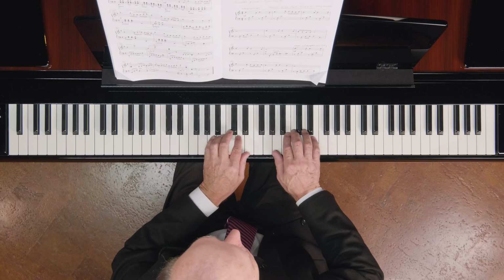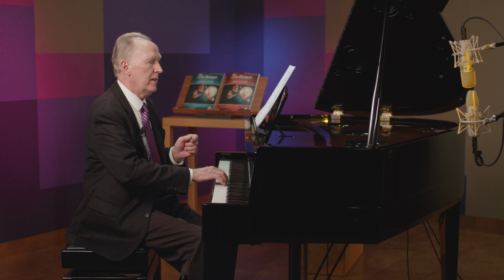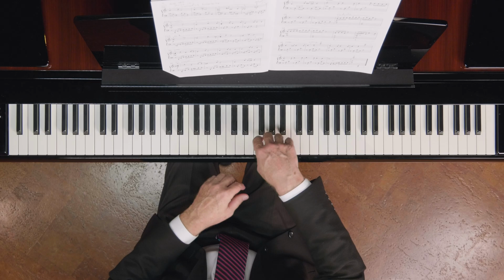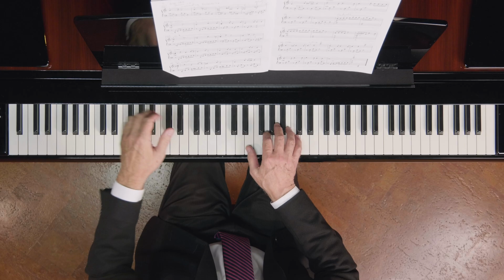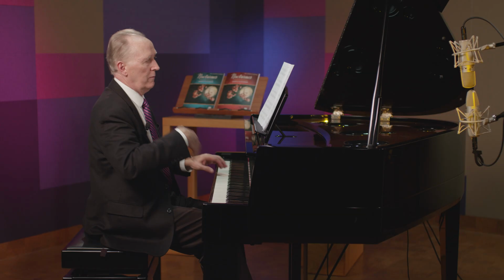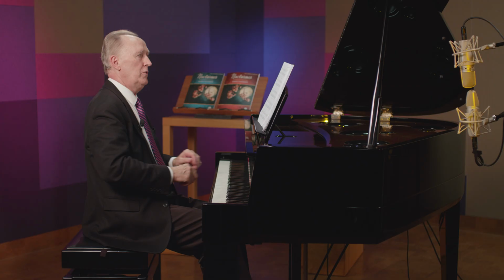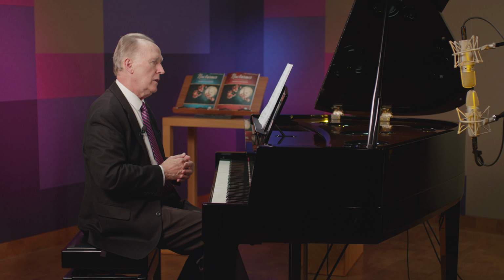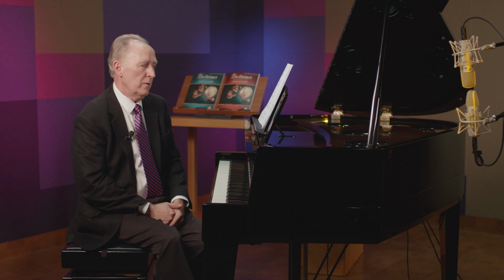Nocturne No. 6 in A Minor - Nocturnes by Dennis Alexander (6 of 14)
Watch as Dennis Alexander performs Nocturne No. 6 in A Minor from Nocturnes, Book 1, and provides pedagogical tips to help you and your students learn and interpret this work.

Dennis Alexander's Nocturnes are quickly becoming classics and staples in piano studios. They are perfect intermediate precursors to the Nocturnes of Chopin, and students and teachers alike will love the rich textures and lyrical melodic lines in these pieces.

Nocturnes, Books 1 & 2
Composed and performed by Dennis Alexander

PRODUCER
Tom Gerou

CO-PRODUCERS
Robert Hirsh
Donny Trieu

DIRECTOR
Robert Hirsh

Robert Hirsh

PRODUCTION MANAGER
Donny Trieu

STAGE MANAGER
Michel Pesirla

CAMERA OPERATORS
Michel Pesirla
Lucas Neuman

AUDIO ENGINEER
Matt Humphrey

VIDEO EDITOR
Michel Pesirla

AUDIO MIXER
Eric Fortin

POST-PRODUCTION ASSISTANT
Lucas Neuman

Microphones provided are courtesy of Shure Incorporated.

This video was shot on location at Alfred Music in Van Nuys, CA

Dennis Alexander would like to acknowledge E.L. Lancaster and Bruce Nelson for their invaluable help with this project.